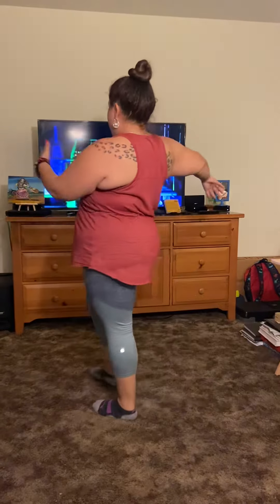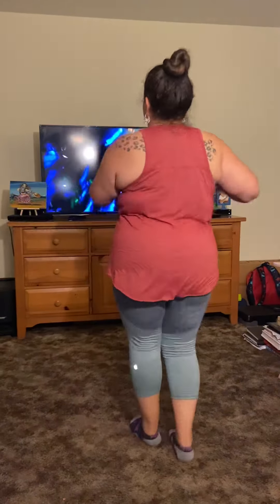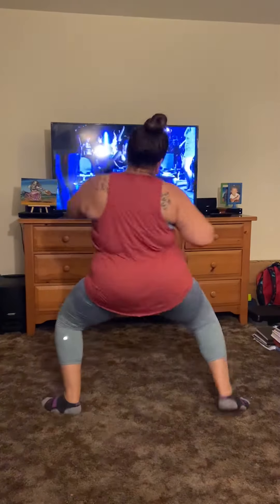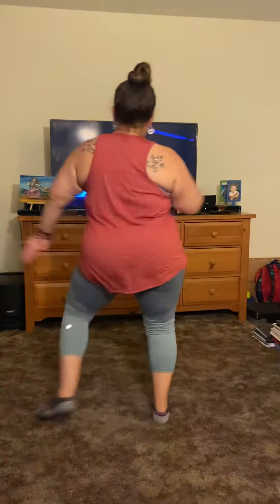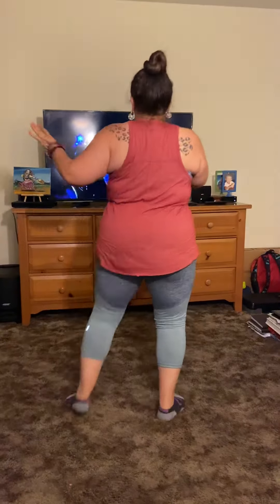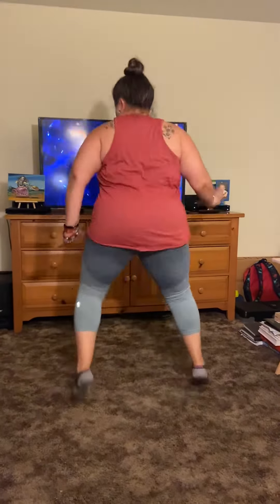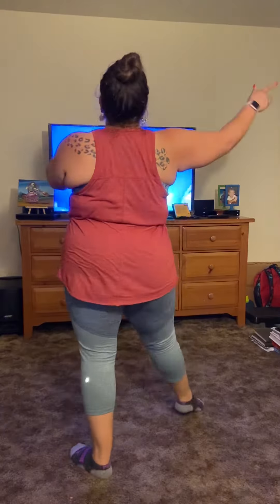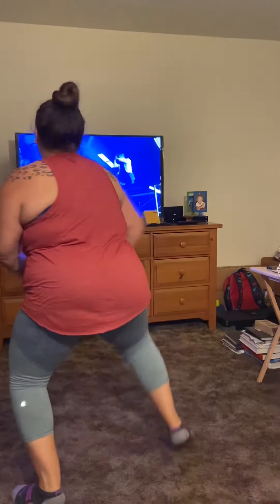At Home Workout #29